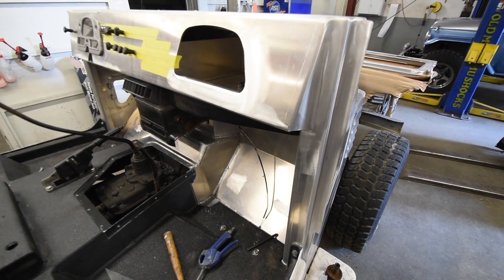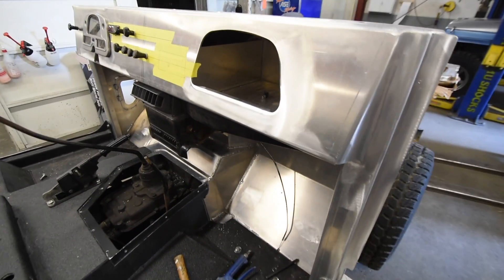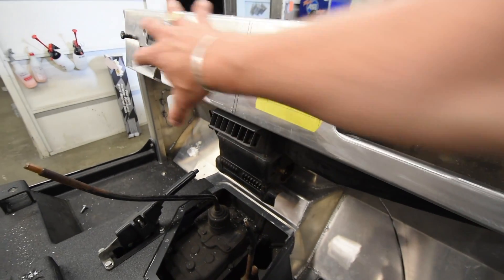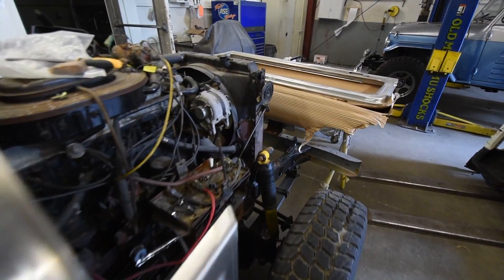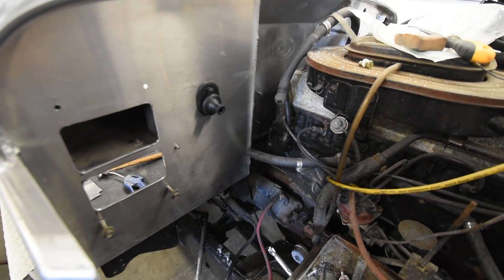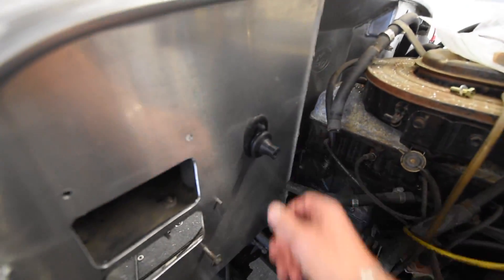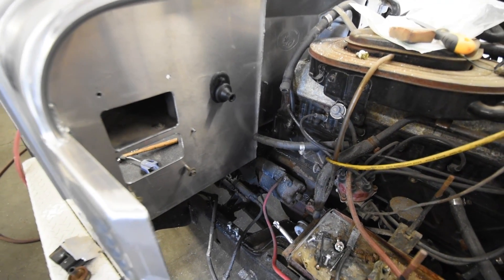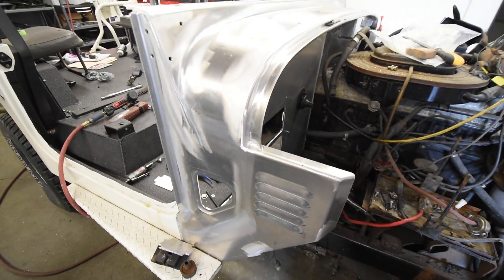1979 FJ40 Aluminum Cowl and Restoration- 008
1979 FJ40 Aluminum Cowl and Restoration